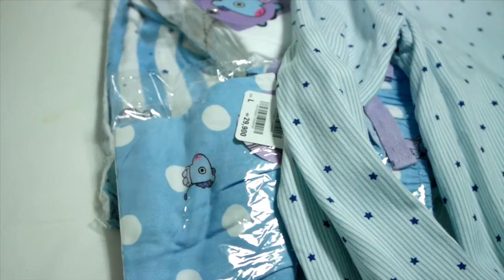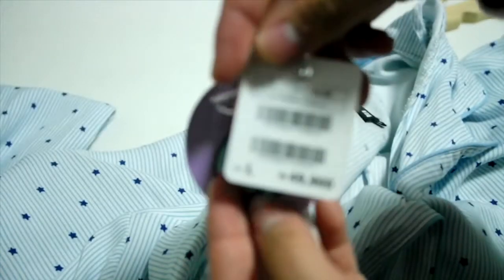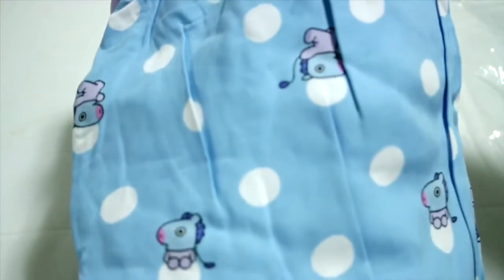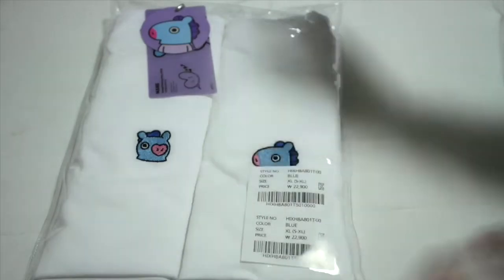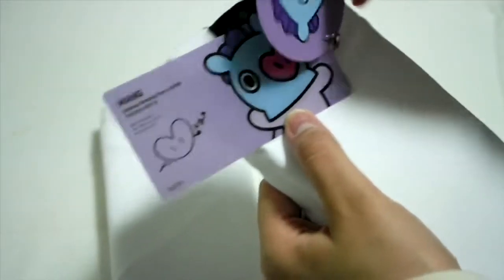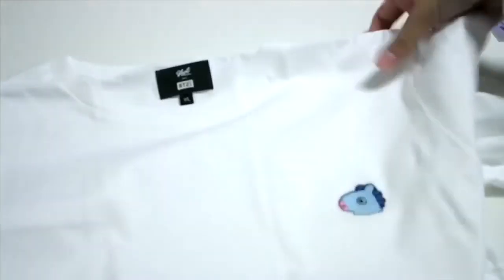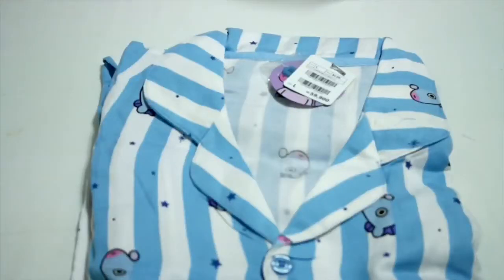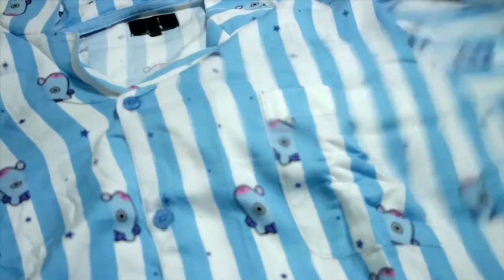UNBOXING | BT21 PAJAMAS (MANG)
I got 3/4 of the PJ at the pop up store & the other one was from Myeongdong.

Facebook [ I accept all friend requests :) ]